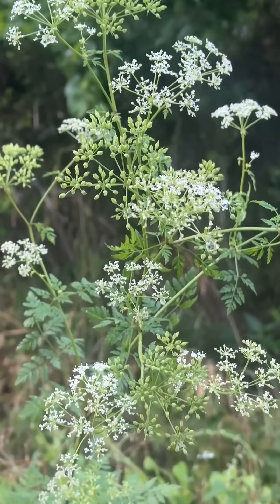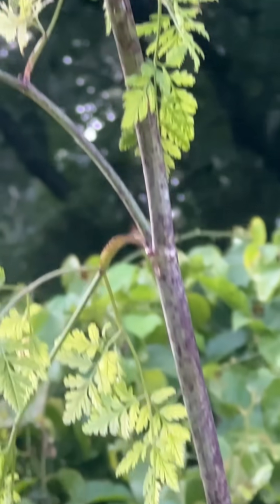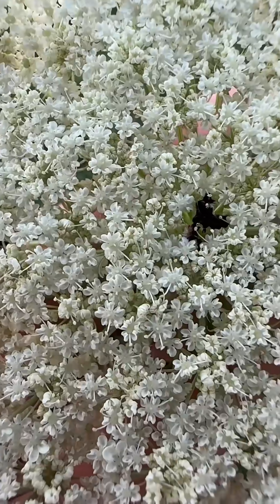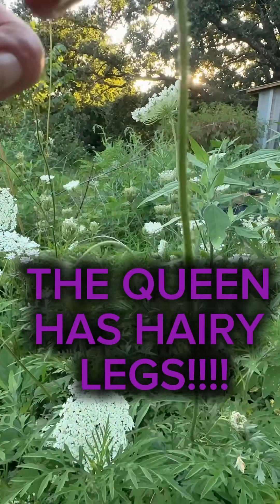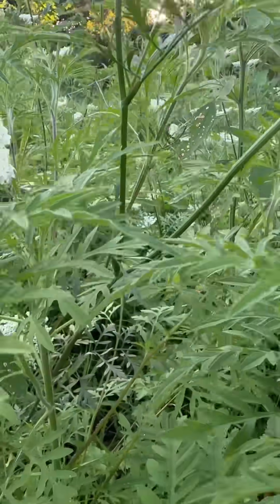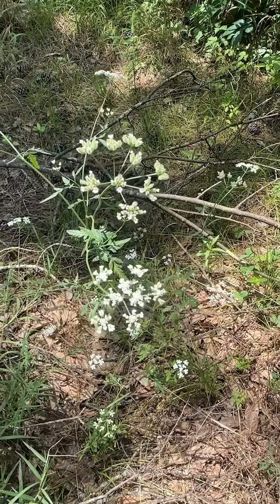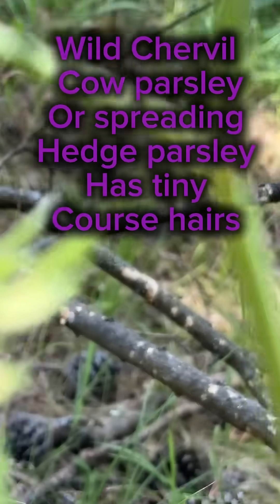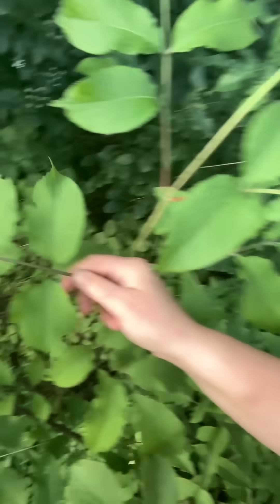Poison Hemlock ☠️ & it’s common look alikes! Checkout my channel to see a more in depth video of it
Hey y’all! Let’s take a look at the most deadly plant in Arkansas (in my opinion) and a few of its most common look alikes! I am not responsible for any miss identifications! arkansas ozarks poisonousplants pousonhemlock lookalikes wild plants PlanID